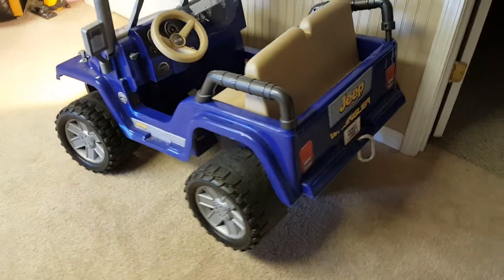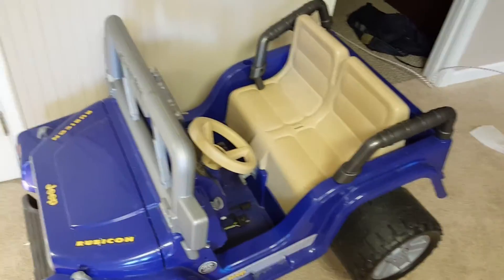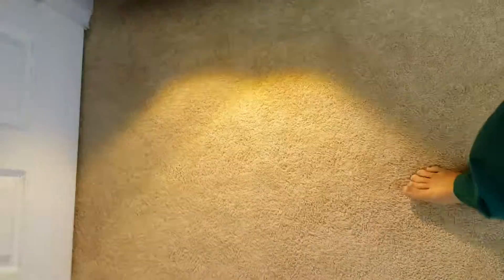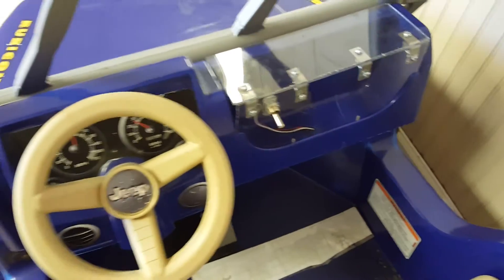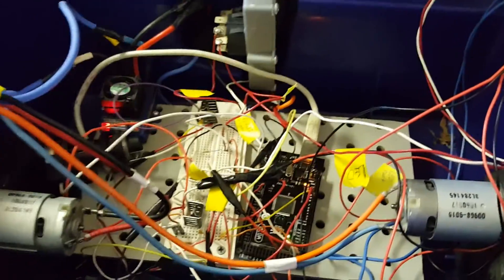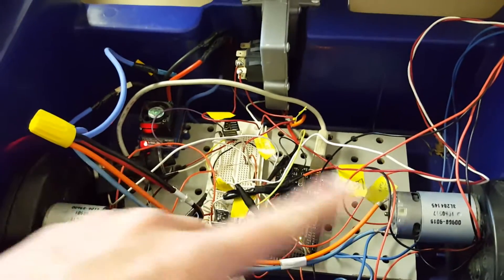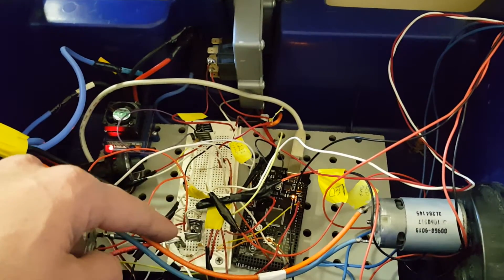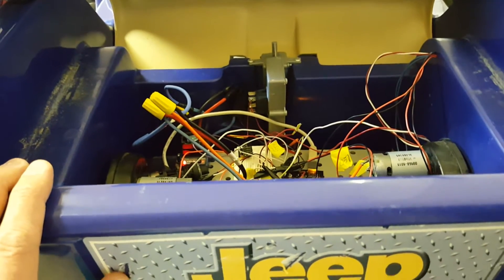Modified Arduino Power Wheels for Kid 1st Rev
Arduino based acceleration/deceleration control with 10 watt headlights. Basically this is the first time I had it assembled and my son could drive it. We had a lot of fun with it but a big bump seems to make the breadboard loose so it restarts. Headlights are great but can't be dimmed until there's a bigger heatsink.